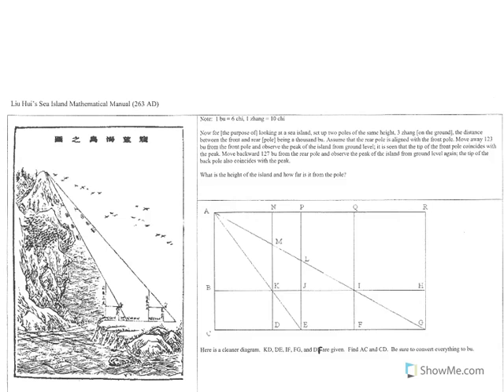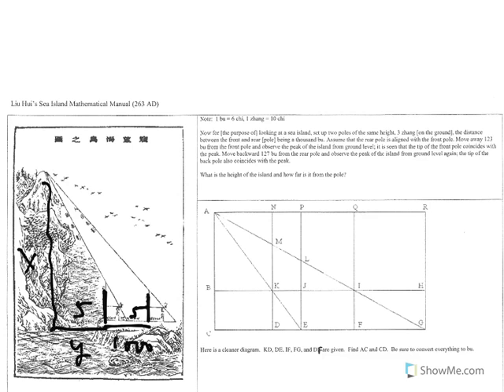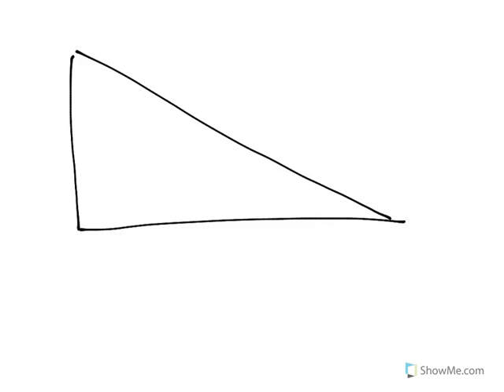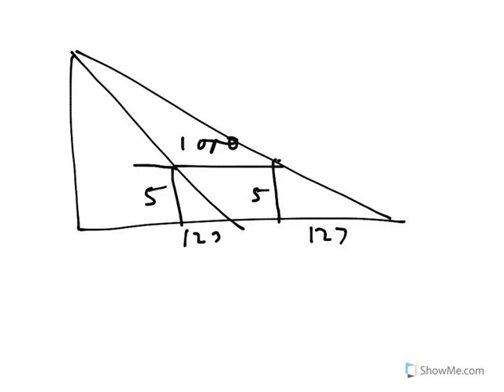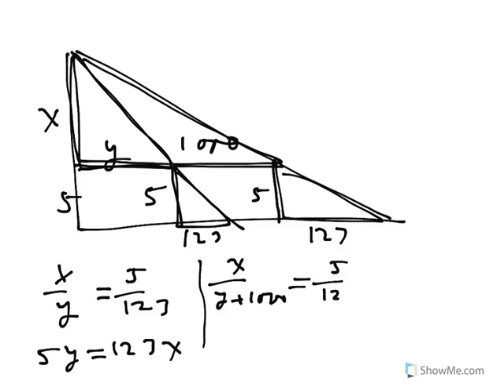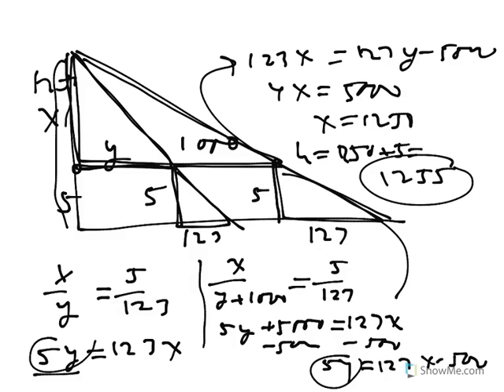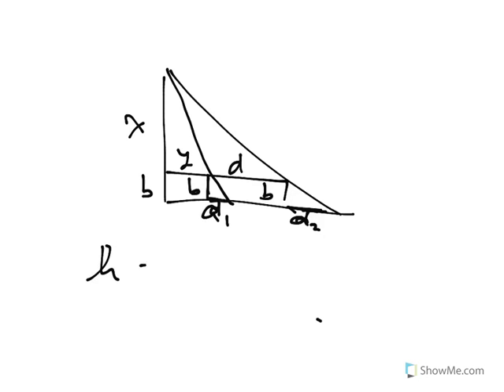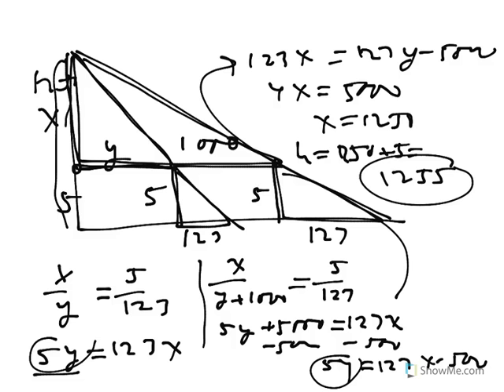18 chinese sea island